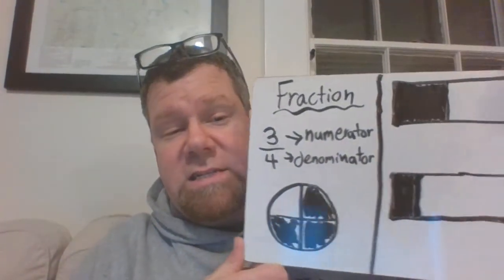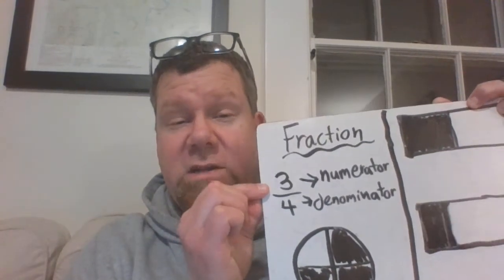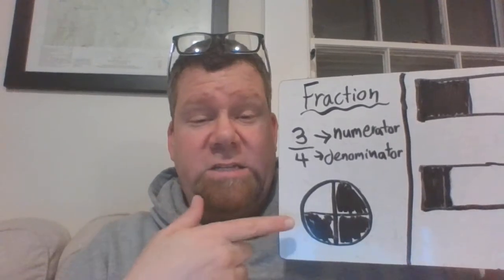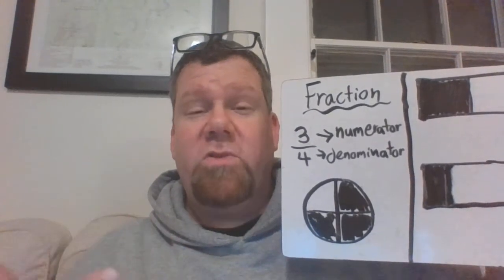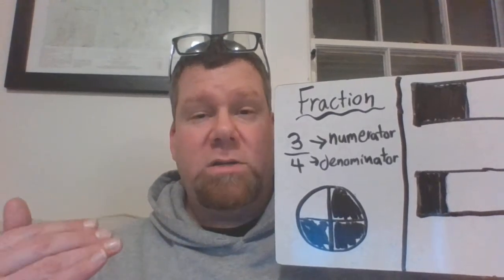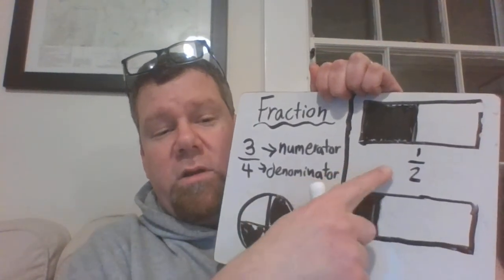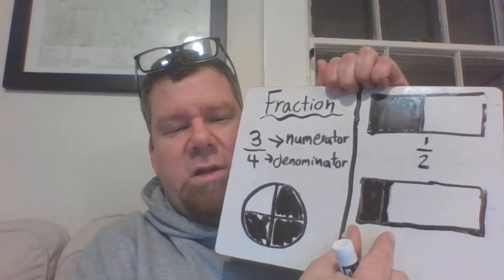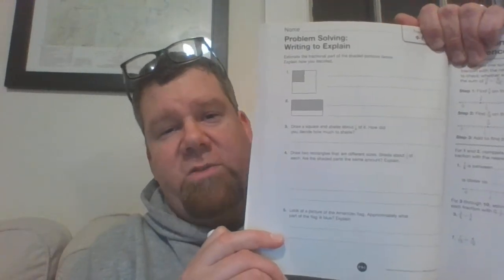Envisions Math 9.1 Lesson for Remote Learning